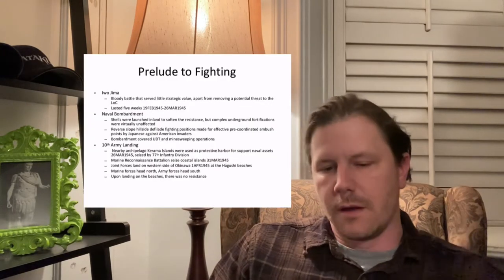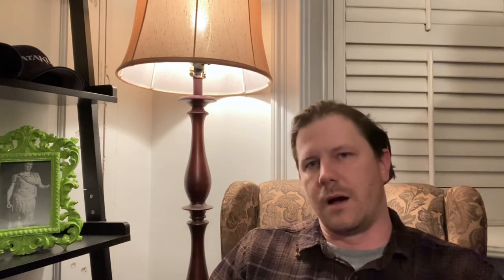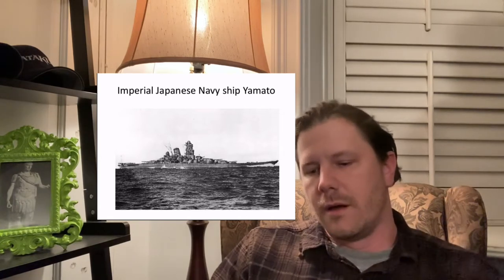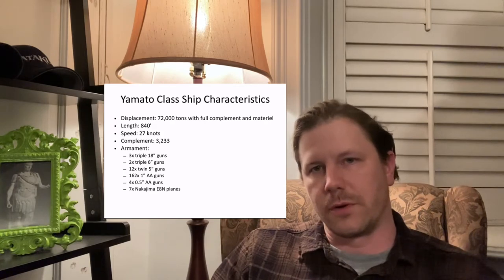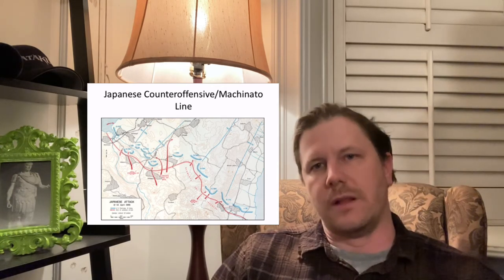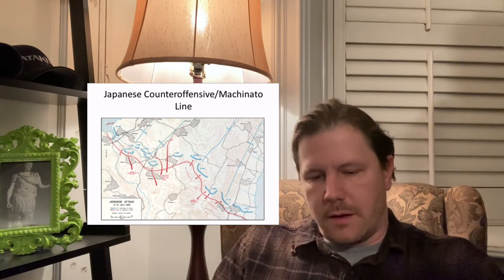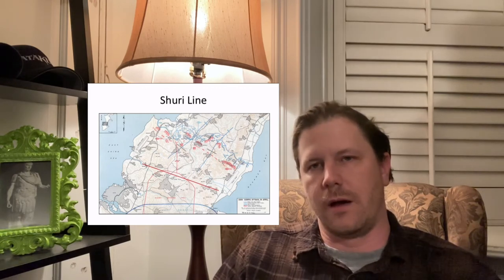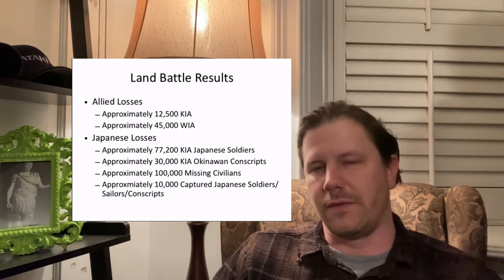Battle for Okinawa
This is a short presentation on the Battle for Okinawa.